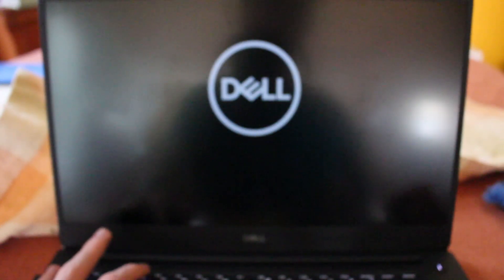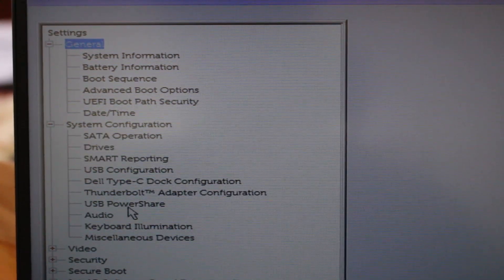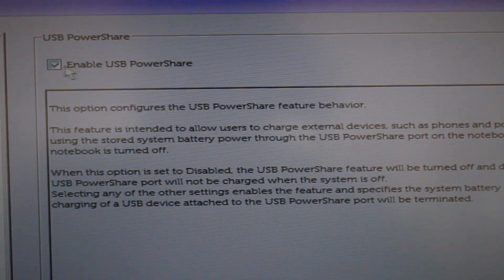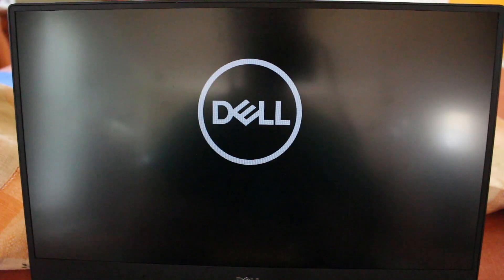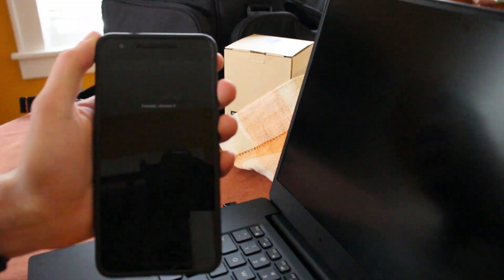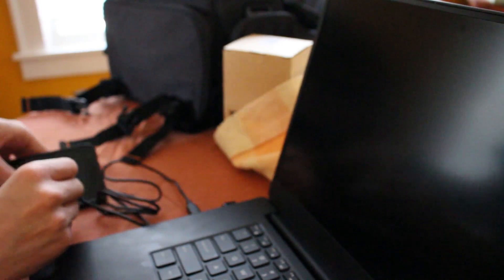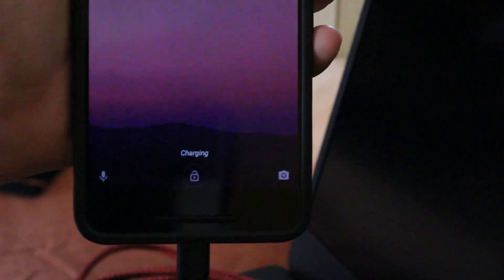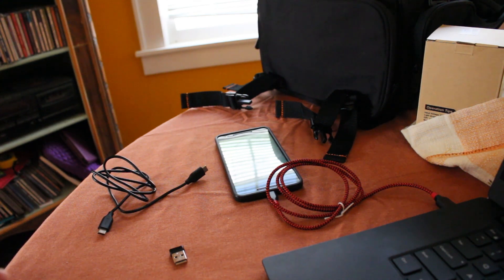Dell PowerShare Tutorial - Charge Your Phone With Your Computer OFF!!!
This tutorial will show you how to enable PowerShare on Dell XPS laptops.